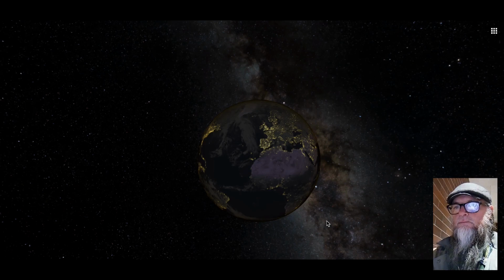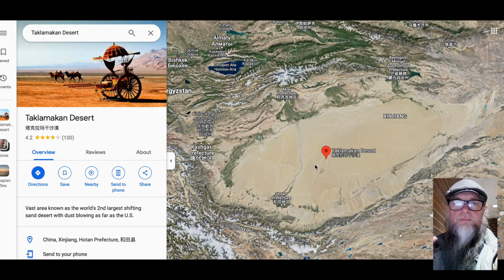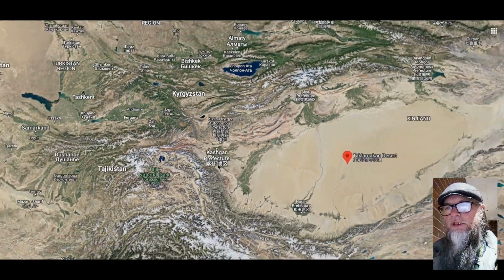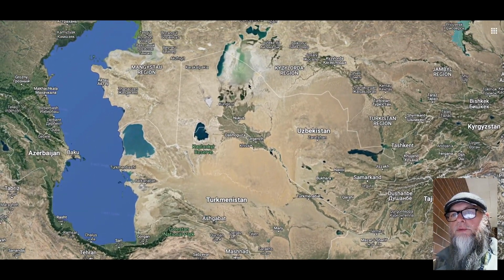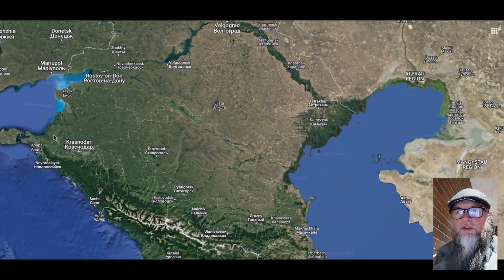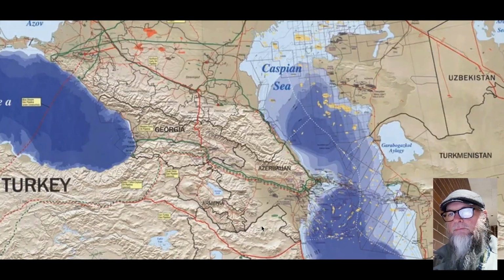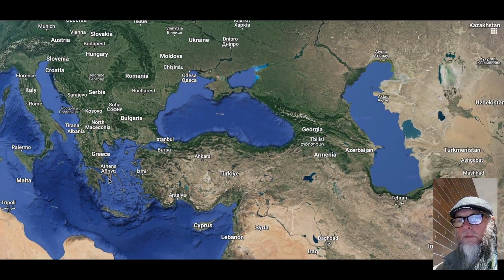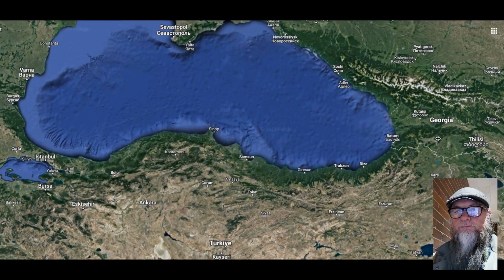The Taklamakan desert - Ice Age Flood theory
"The Taklamakan desert is a place of such epic proportions and intimidating size that its name in the local Uygur language translates as 'You can go in, but you will never come out'. After the great Sahara desert of northern Africa, the Taklamakan is the second biggest moving –sands desert in the world.Jun 29, 2009"

The Taklamakan Desert | Pulitzer Center

We are making such material available for the purposes of education, comment, review and news reporting which constitute the fair use of any such copyrighted material as provided for in section 107 of the US Copyright Law. Notwithstanding the provisions of sections 106 and 106A, the fair use of a copyrighted work for purposes such as criticism, comment, review and news reporting is not an infringement of copyright.